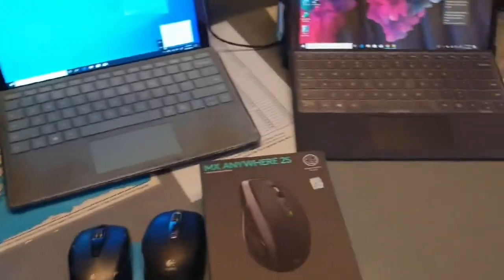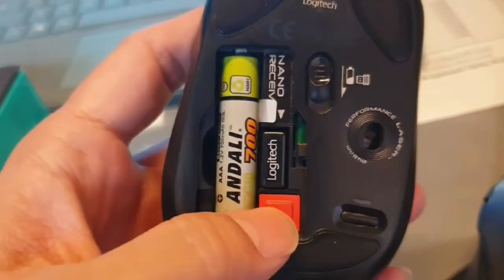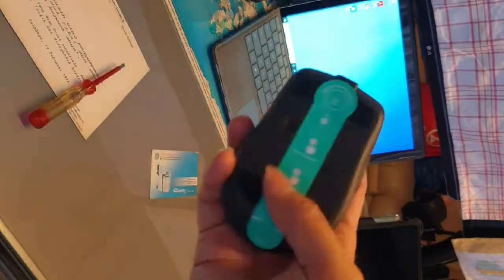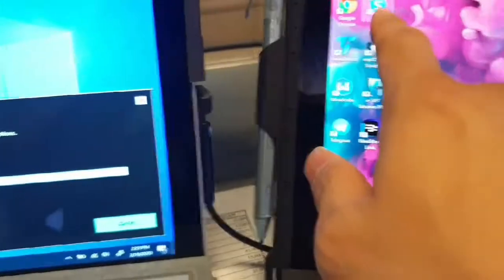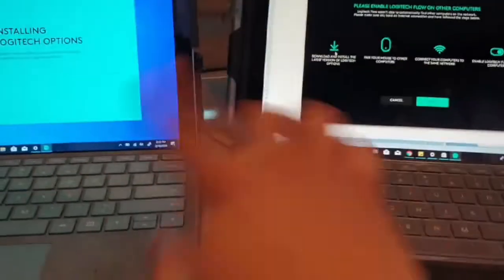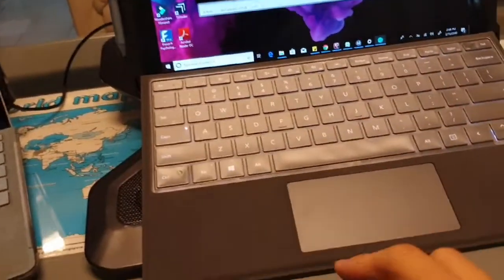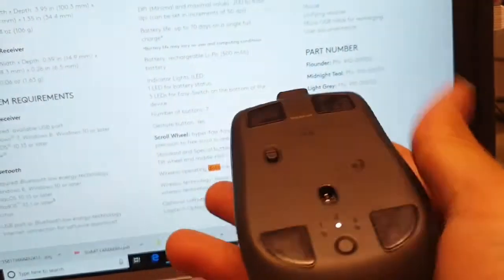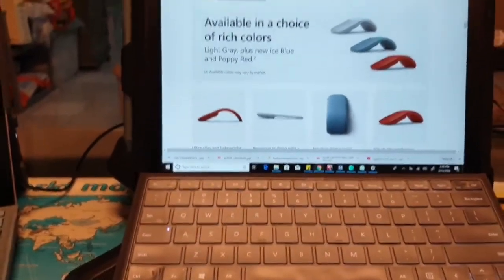Unboxing & reviewing the BEST Wireless MOUSE DEVICE IN THE WORLD 2020 (Logitech MX Anwyhere 2s)!!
WARNING!!! PLEASE SUBCSRIBE ,COMMENT & LIKE/HATE!!!

HERE I AM UNBOXING, SETTING UP, AND REVIEWING THE BEST WIRELESS MOUSE DEVICE IN THE WORLD (LOGITECH MX ANYWHERE 2S). SINCE THERE ARE NOT ENOUGH COMPREHENSIVE VIDEO ON YOUTUBE OR ANY OTHER WEBSITE, I decided to review it myself as a user and a buyer!!

(Mx Anywhere 2s )
(with usb dongle).
(bluetooth no usb)

(Hard case for Mx Anywhere 2s)

(former version Mx Anywhere 2)

WHAT IS THE BEST MOUSE DEVICE IN THE WORLD ?
MX ANYWHERE 2S MOUSE BY LOGITECH!!

WHAT IS THE BEST DESIGNED MOUSE DEVICE FOR TRAVELLING?
SURFACE ARC MOUSE BY MICROSOFT!!

SO WHAT MOUSE DEVICE SHOULD I GET? PLEASE HELP ME MAKE DECISION.

FOR FUNCTIONALITY, MULTI TASKING WITH 3 COMPUTERS, MOVING FILES WIRELESSLY, AND SERIOUS sophisticated WORK and gaming that requires many functionality and usefulness , DEFINITELY CHOOSE MX ANWYHERE 2S !!

For travelling , storage keeping, fit in the pocket, and light computer work/non gaming/non advanced software, CHOOSE SURFACE ARC MOUSE!!

WIRELESS MX ANYWHERE 2S BY LOGITECH
Positives:
+ Can be used in any surface.
+ 7 customizable button.
+ Rechargeable internal  500 mAh Lithium-Ion Polymer battery.
+ No need to use USB dongle to connect!! (optional for computer which doesnt have bluetooth and save USB port for computer that have only 1 USB port).
+ Bluetooth can be paired up to 3 computer/laptop/Smart TV devices (means no need to buy separate mouse).
+ Move & copy files wirelessly ,connect, & navigate among 3 computers simultaneously.
+ FAST CHARGING 3 minutes to 100% Internal phone battery (no need heavy battery)!!
+ Can be used for gaming, autocad, spreadsheet , casual ,and other high level software that needs mouse functionality.

Negatives:
- size is bigger than Surface Arc Mouse

Positives:
+ blue track can be used in any surface.
+ Best slim flat design that can fit into any pocket or small laptop bag.

Negatives:
- 3 button only. (cannot click left and right click simulatenously).
- The bending snap on and off switch will be wear out overtime.
- No usb dongle, so cannot be used for computer with no bluetooth connectivity.
- Cannot be used for heavy gaming.

Hope my review can help you to make wise buying decision!!
Stay strong & always question everything!!